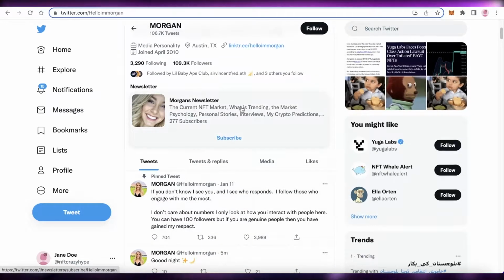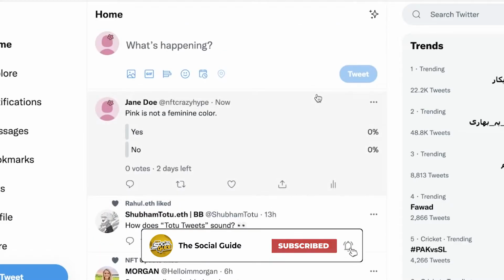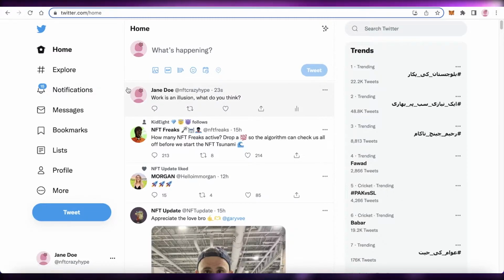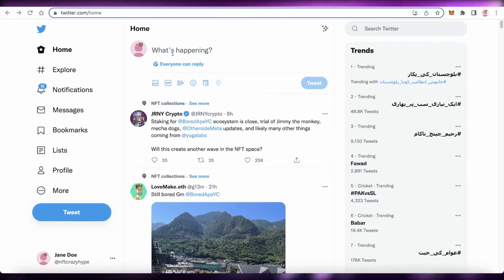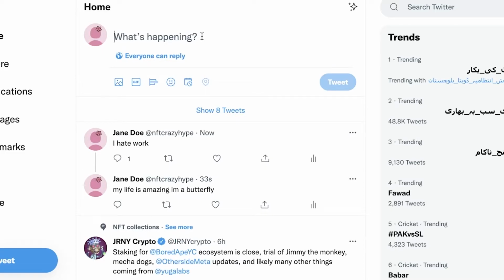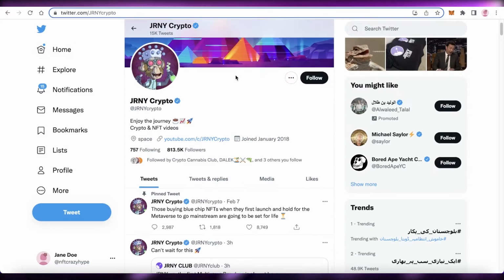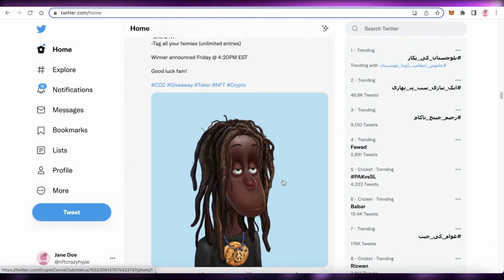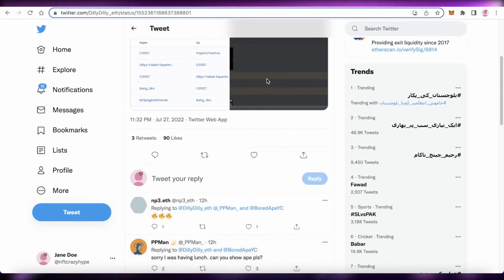How To Generate Instant Engagement On Twitter (Quick and Easy!)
In this video I show you How To Generate Instant Engagement On Twitter. This is super easy and learn to do it in just a few minutes by following this helpful tutorial.